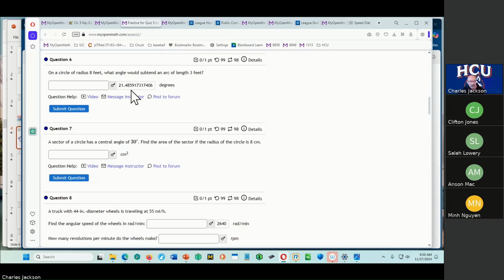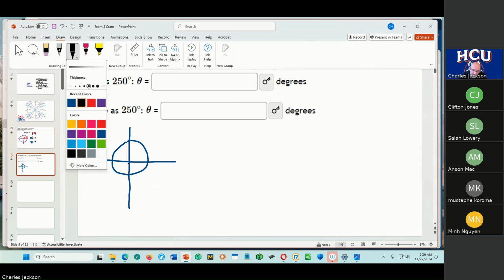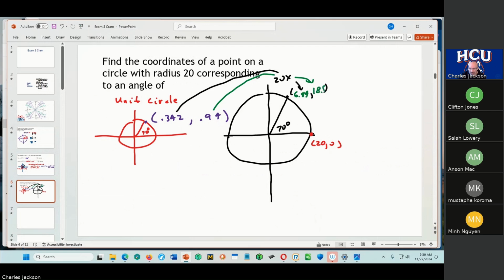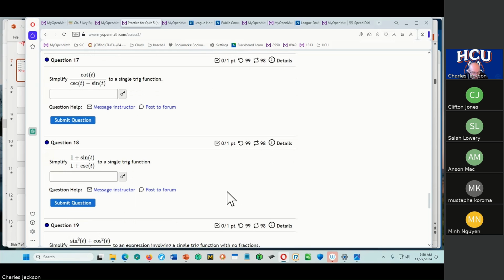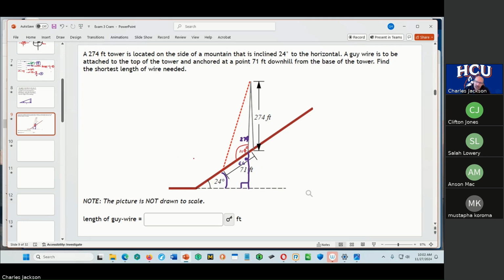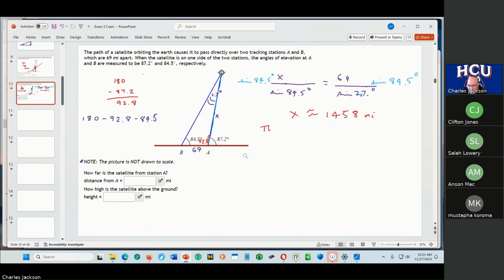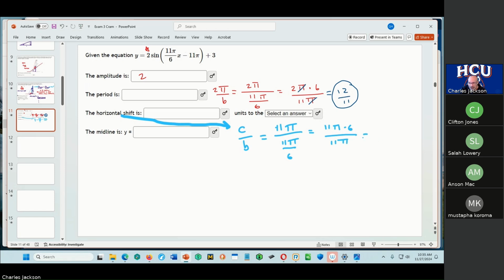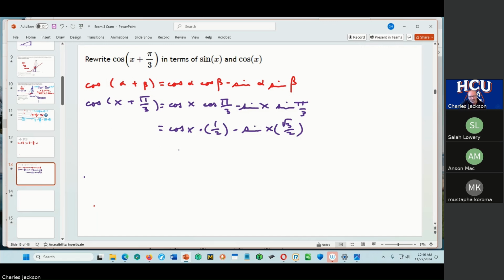Precal Exam Cram